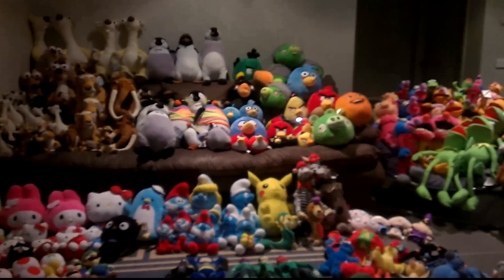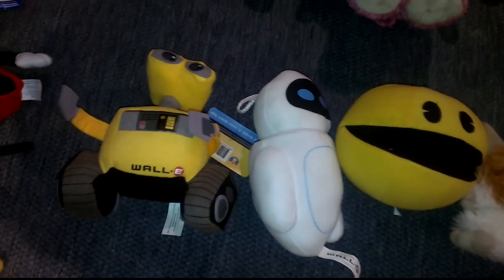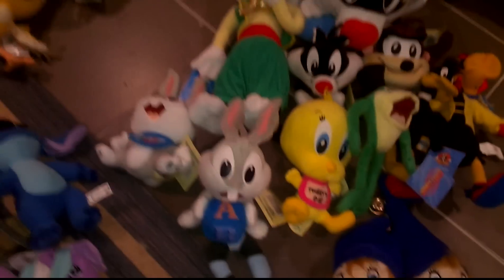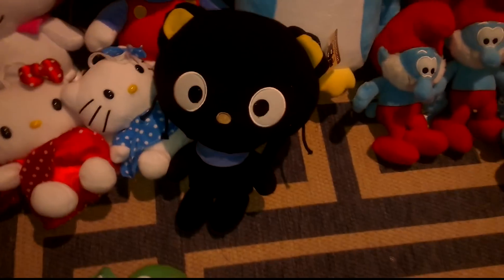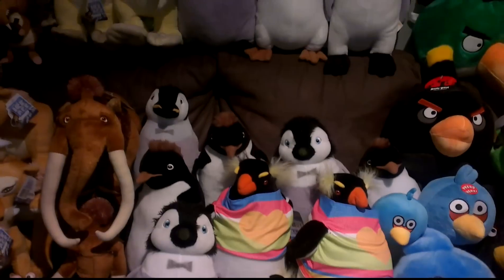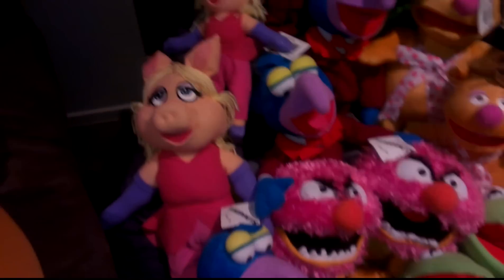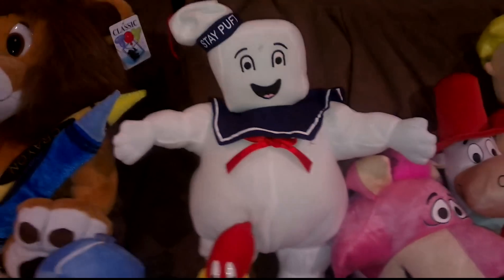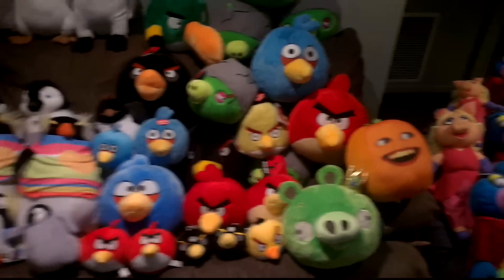The ULTIMATE CLAW MACHINE COLLECTION!!!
This video contains all the claw machine plush wins over the past 2 1/2 years. I only started recording earlier this year after finding fellow claw machine players uploading them on the net and pretty much got inspired to do the same. Hope you like the video and continue to watch. It's all about having fun! Cheers.